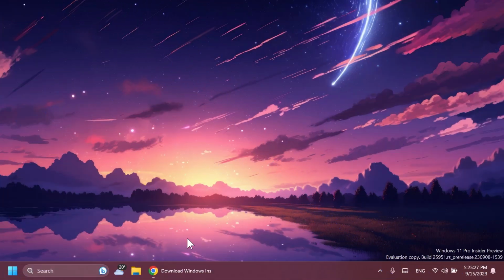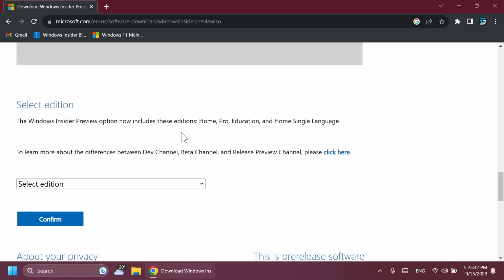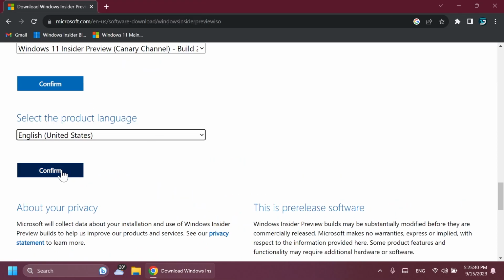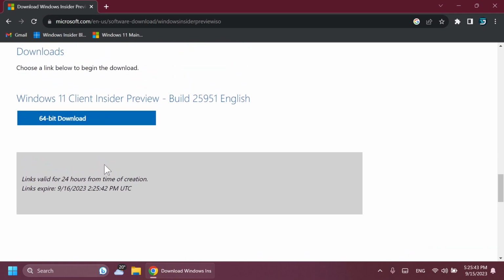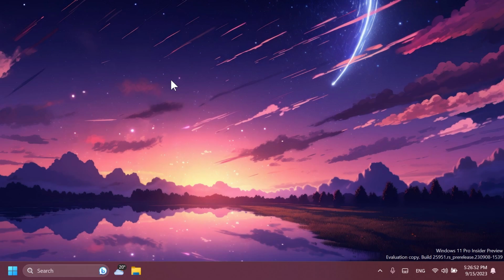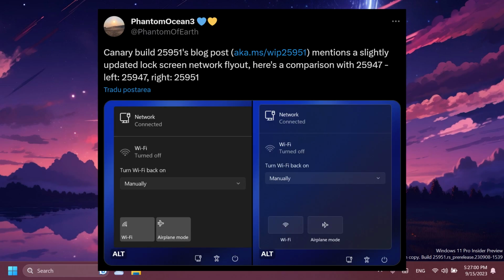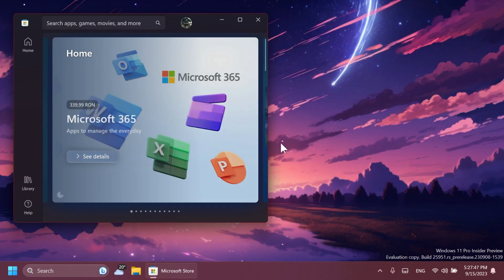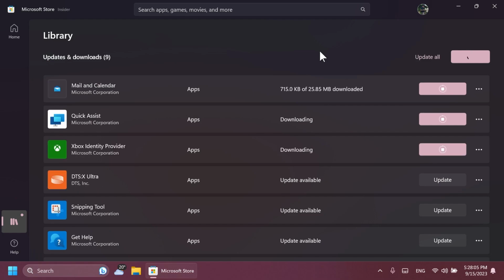New Windows 11 Build 25951 – New 23H2 Apps and New Lock Screen Design (Canary)